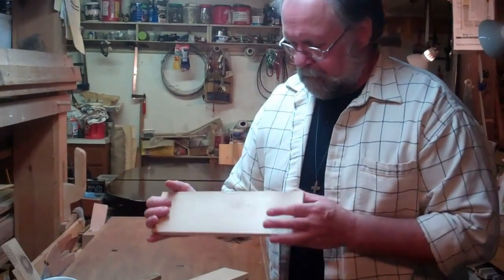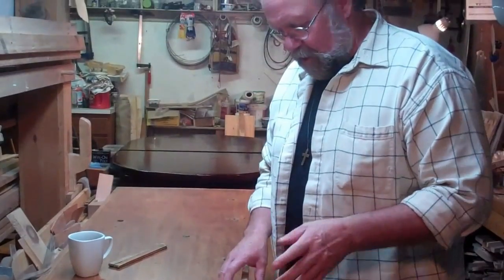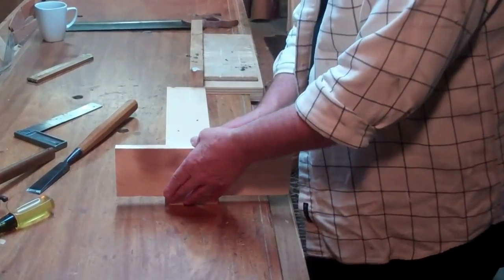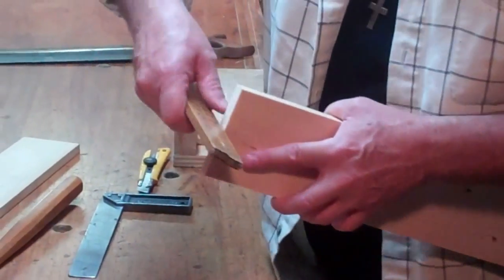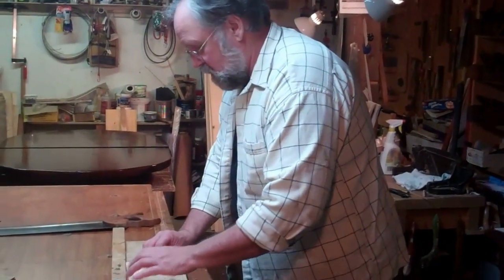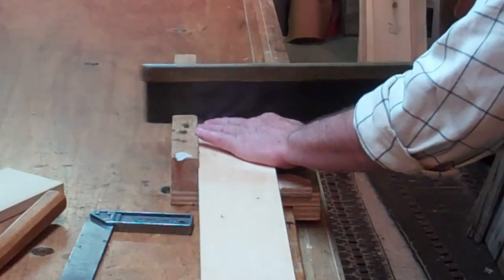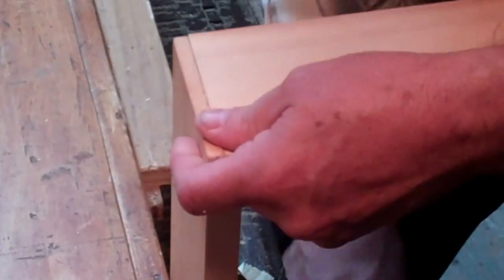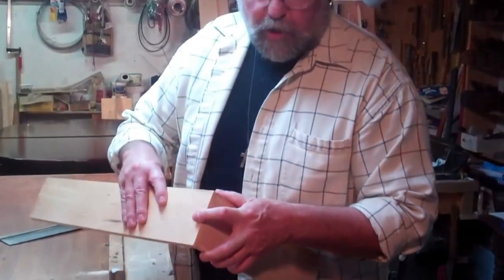How to make a rabbet joint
Making a rabbet joint for cabinetry - marking the joint, cutting it, joining the boards.